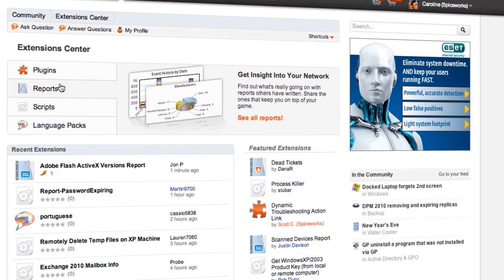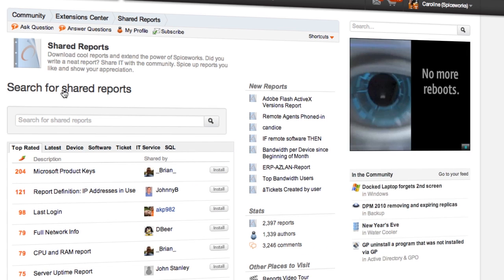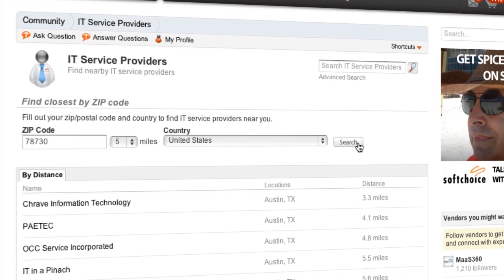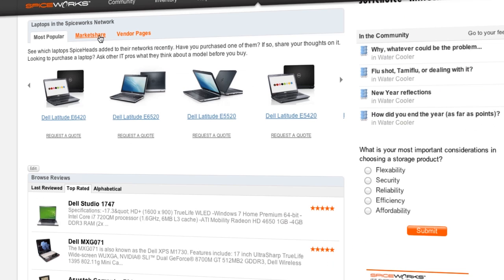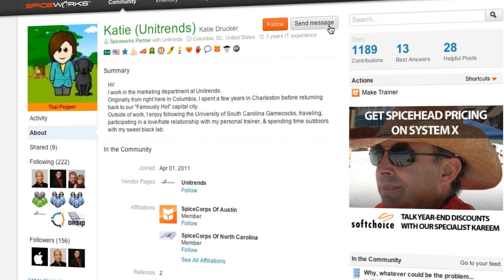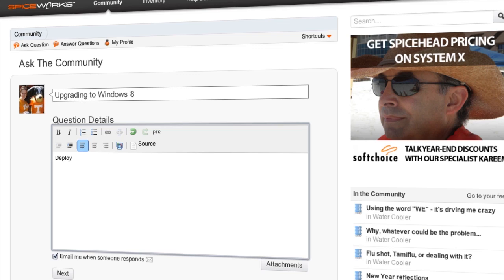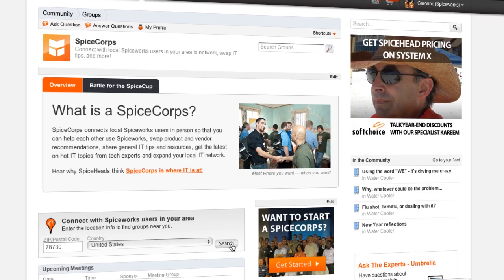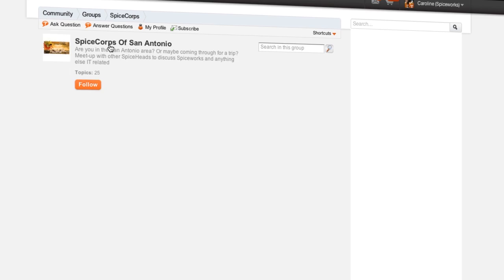The Spiceworks Community: 2M+ IT pros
Join in the IT revolution! Share, learn, and connect with other IT Pros.
Interact with your tech peers and leading tech vendors. Share IT know-how, product recommendations, vendor reviews, and more!

-Ask questions and get answers from other IT pros just like you
-Research IT products and services
-Get IT tips, tools and templates
-Talk directly with vendors to get your questions answered and give honest feedback

Sean D., a Spiceworks community manager, will show you how to get up and running in the Spiceworks Community. Bacon and unicorns and zombies, oh my!